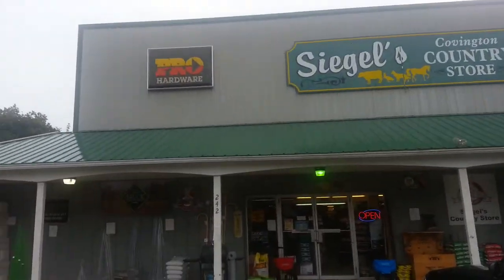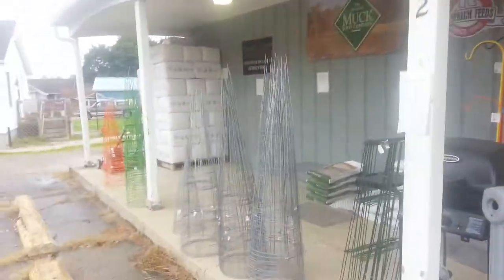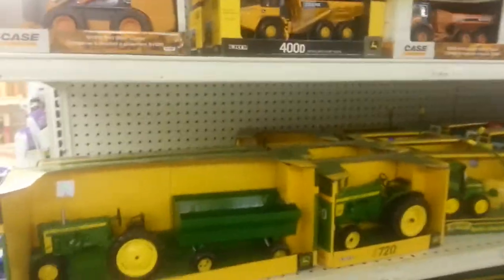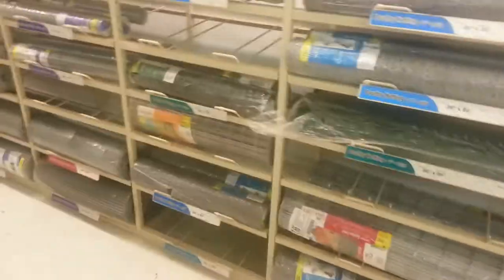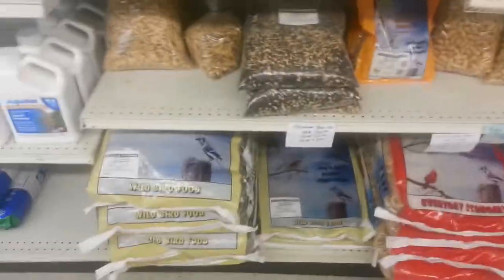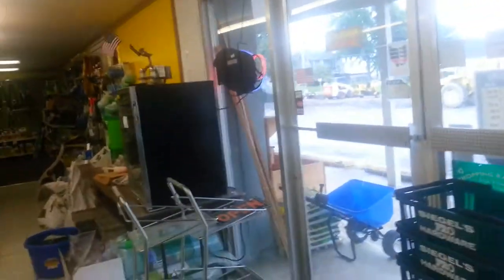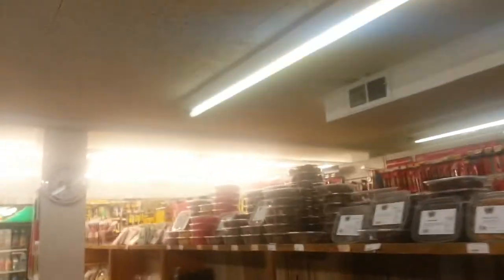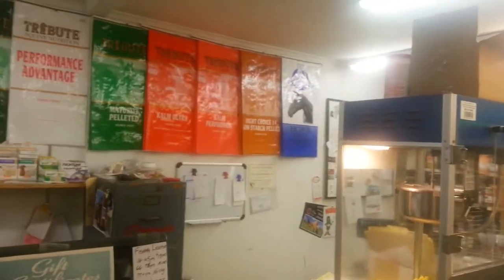Welcome to Siegel's Covington Country Store (A Tour of Western Miami County, Ohio)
This is Siegel's Country Store in Covington, Ohio on State Route 36